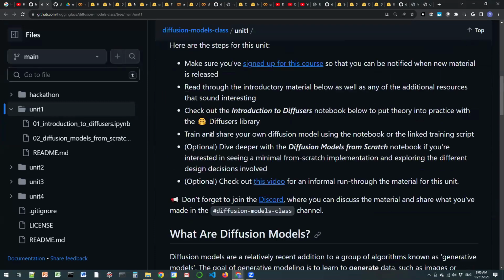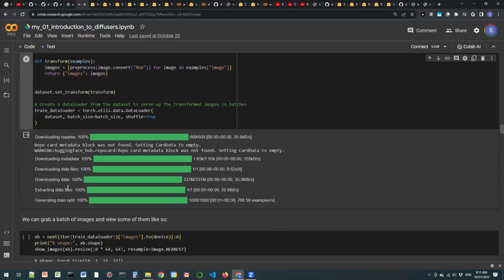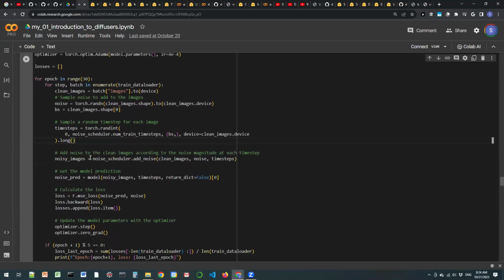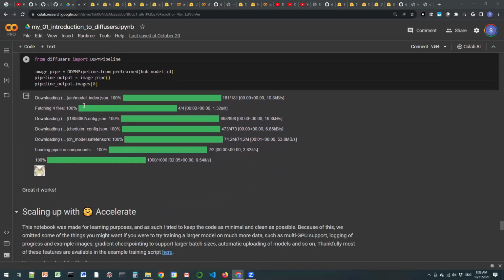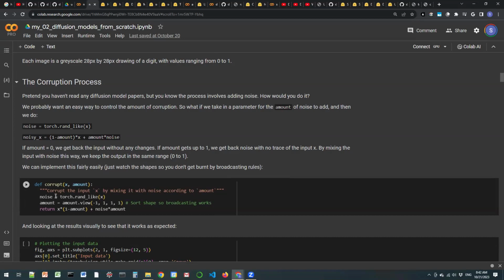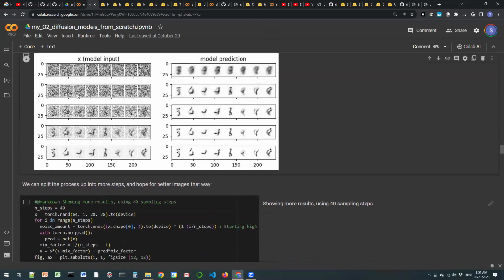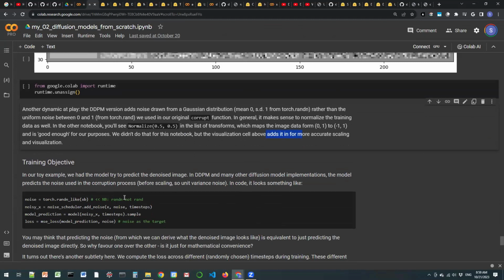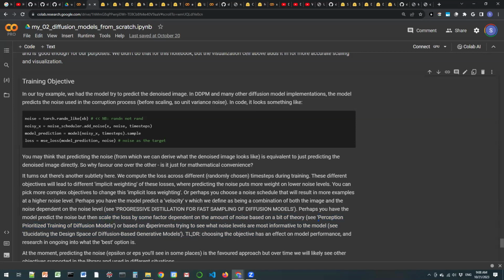Practical DL for Coders Study Group (HuggingFace Unit 1) - 10/21/2023